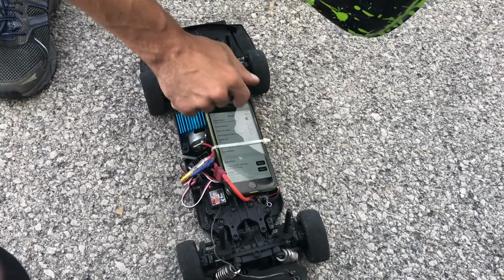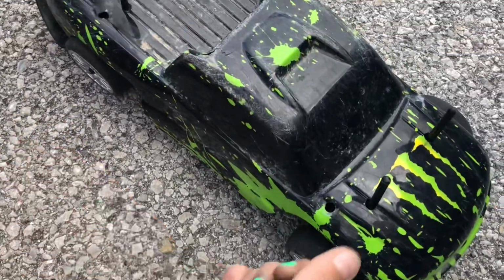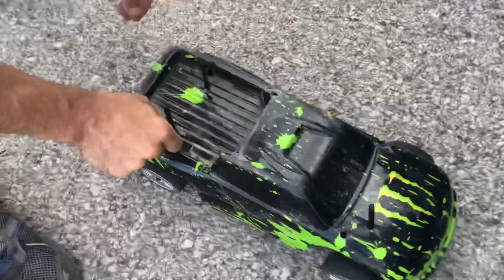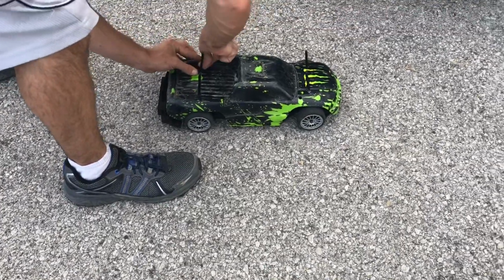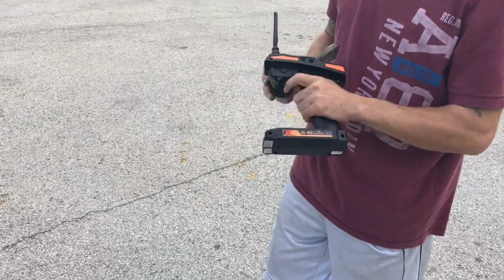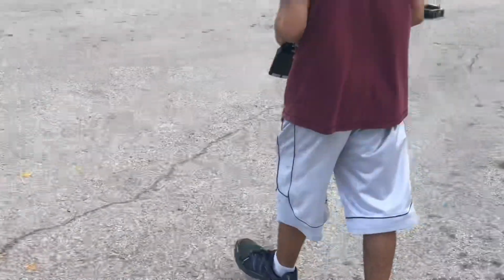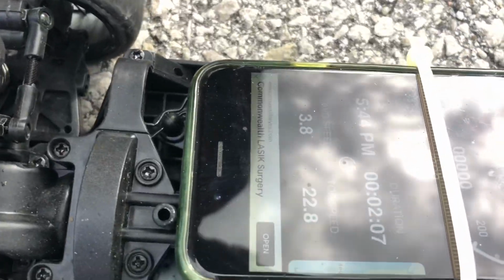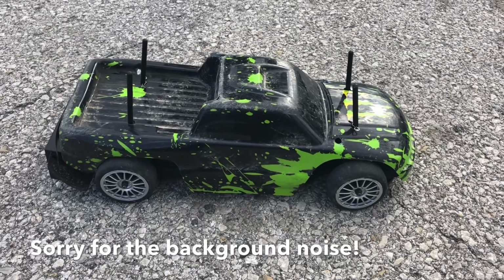First Run Carisma Brushed Gool RC 2S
First run & speed run of the Carisma touring car. Audi RS5 kit that we unboxed a few weeks ago! Running on Gool RC 60a brushed ESC (bought separately) with Carisma 19T motor that comes with the kit. Check it out, see how fast it goes!

GoolRC 60a brushed ESC

Carisma 19T motor